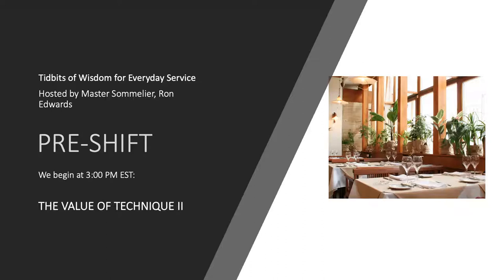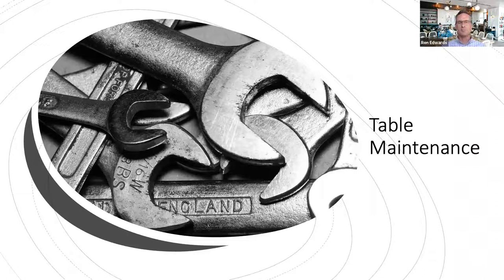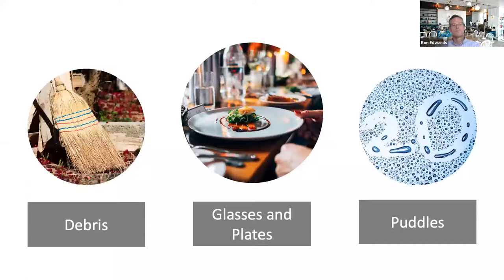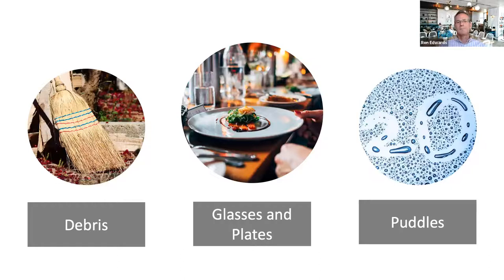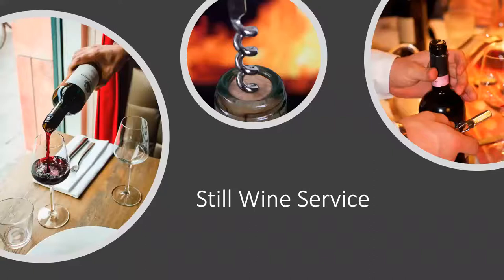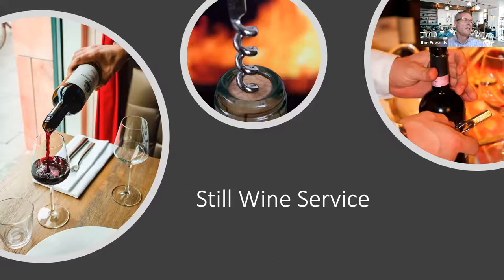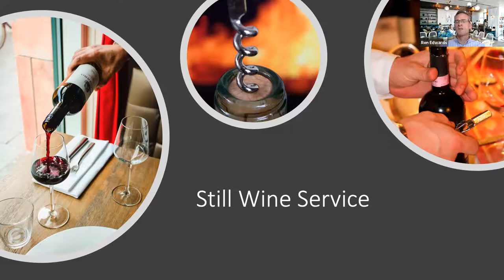PRE-SHIFT | The Value of Technique II